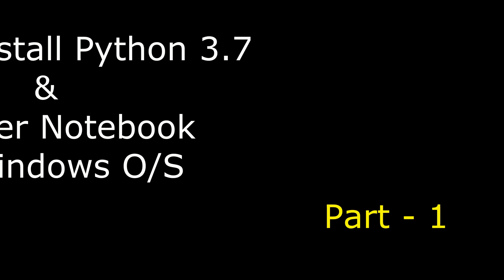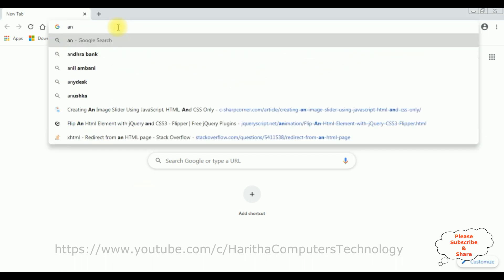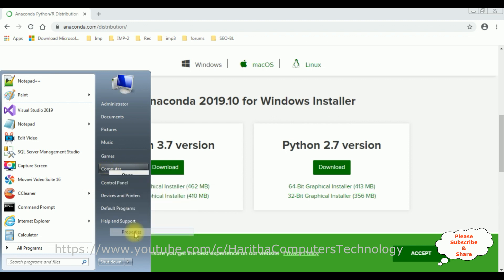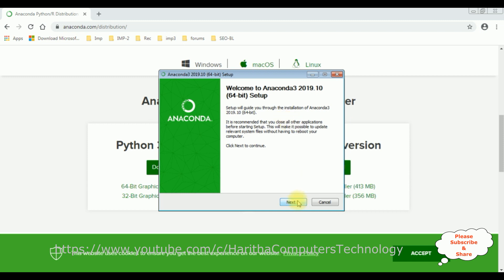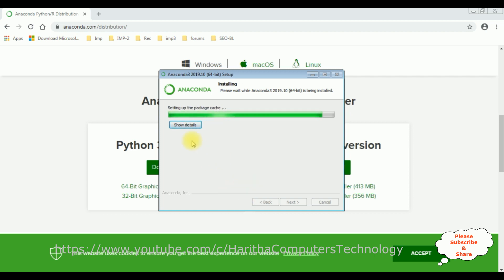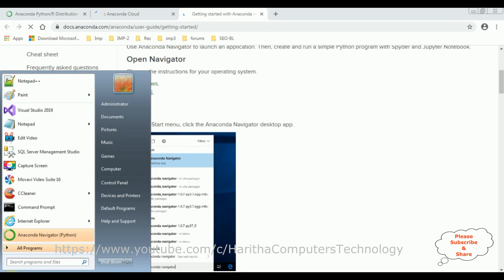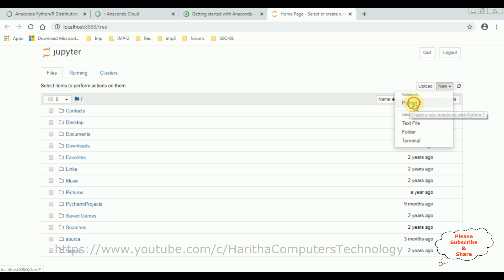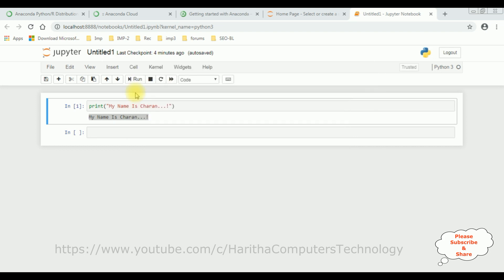Python 3.7 Install Setup and jupyter on windows free Tutorials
Free Installing Python latest version with jupyter notebook Open Source Software